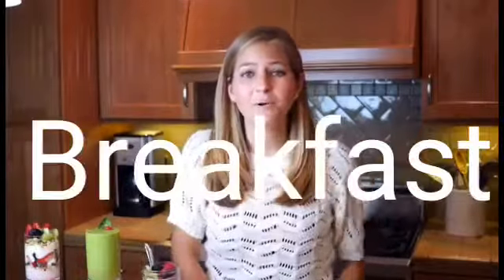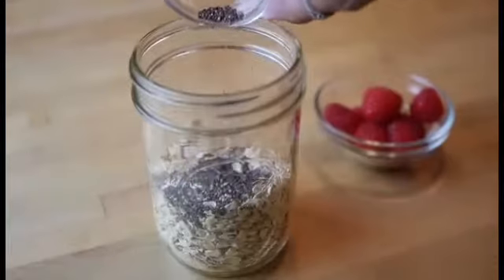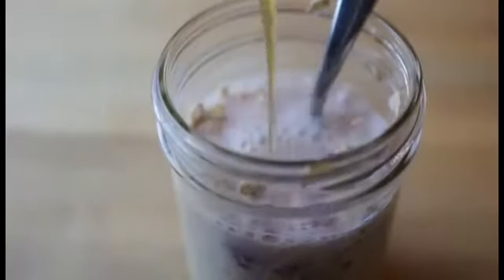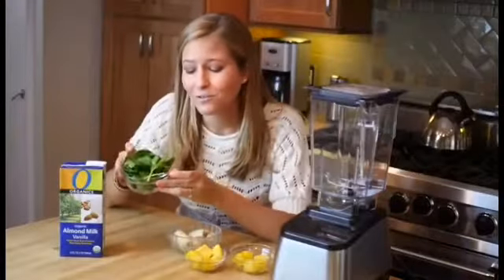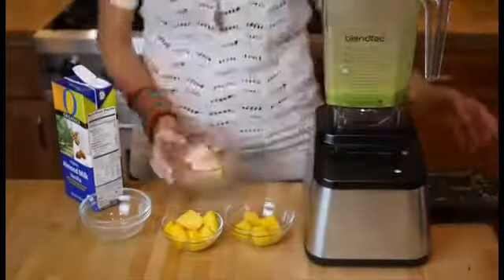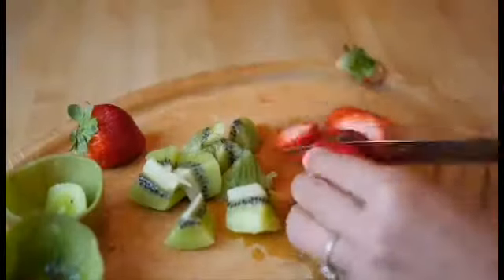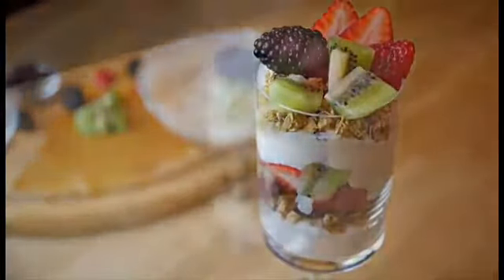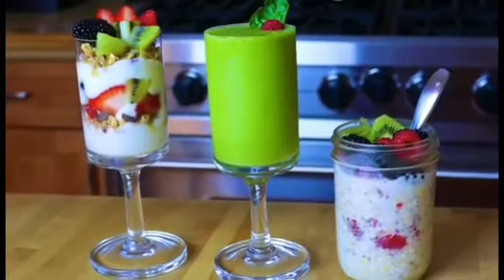Breakfast recipe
Part of a series on
Meals
Floris Claesz. van Dyck 001.jpg
Meals
Breakfast Second breakfast Elevenses Brunch Lunch Tea Supper Dinner Combination meal Kids' meal Snack Value meal
Components and courses
Full course dinner Amuse-bouche Hors d'oeuvre Soup Entrée Roast Main course Salad Side dish Entremet Dessert Meal preparation
Related concepts
À la carte Banquet Boodle fight Buffet Cuisine list Drink Eating Food History of breakfast Snacking Table d'hôte Table manners
v t e

A simple western breakfast is toast with eggs and ham with sliced mushroom

A traditional Japanese breakfast for a tourist at Buddhist temple Chion-in. Rice, Japanese pickles (umeboshi and takuan), a slice of grilled salmon, egg, nori, some vegetable; perhaps a kind of いんげん (Phaseolus vulgaris) with sesame powder

A full English breakfast with scrambled eggs, sausage, black pudding, bacon, mushrooms, baked beans, hash browns, and half a tomato

A bowl of Rice Krispies breakfast cereal served with milk
Breakfast is the first meal of a day, most often eaten in the early morning before undertaking the day's work.[1] The word in English refers to breaking the fasting period of the prior night